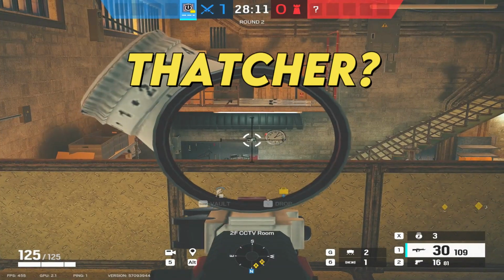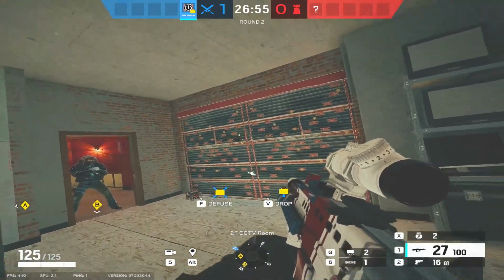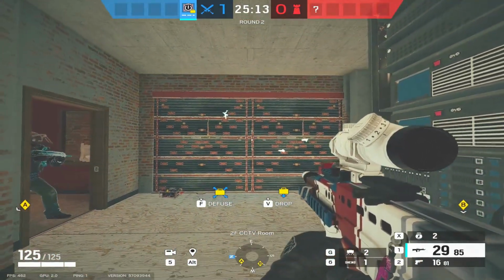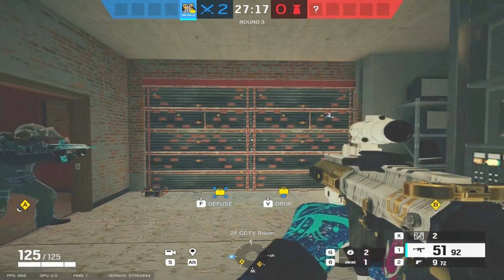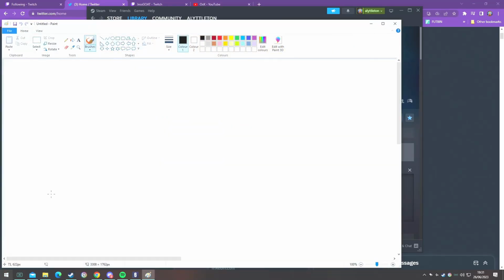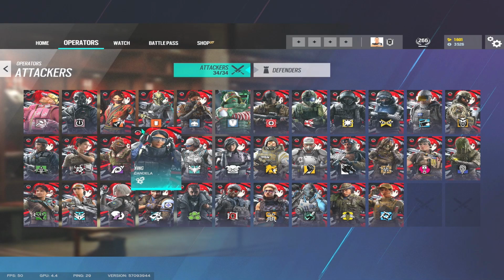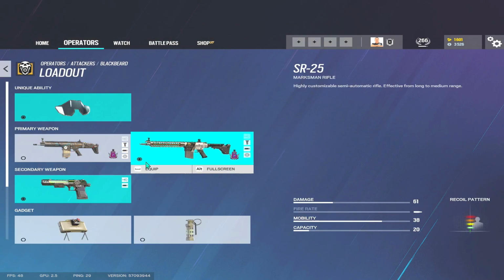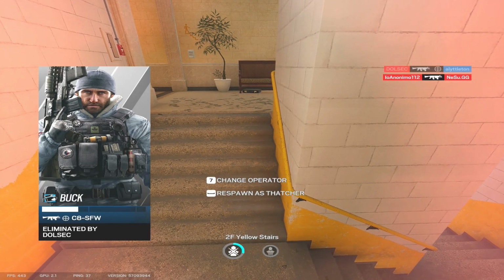Is Thatcher A Good Ban In 2023? - Rainbow Six Siege - Guide 2023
Is Thatcher worth the ban in 2023?

Intro 0:00
Thatcher? 0:44
Pocket EMPs? 5:06
L85 2x? 11:15